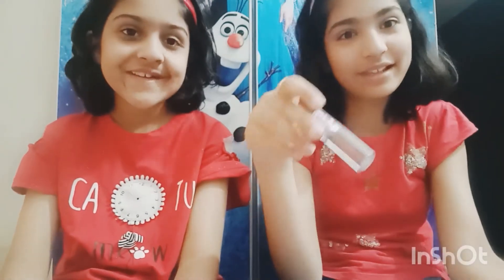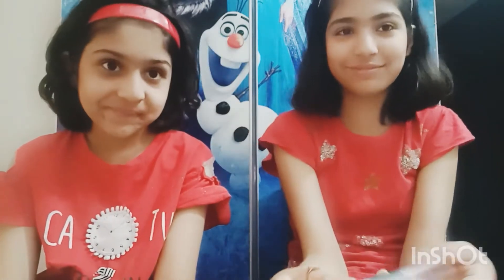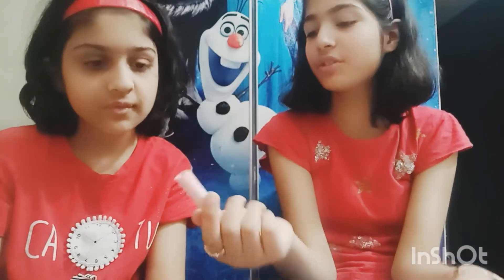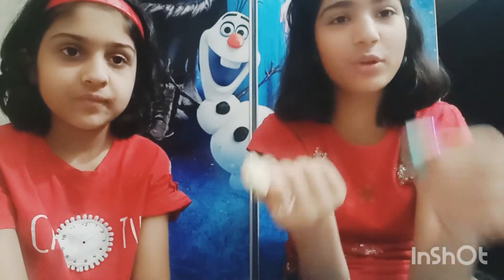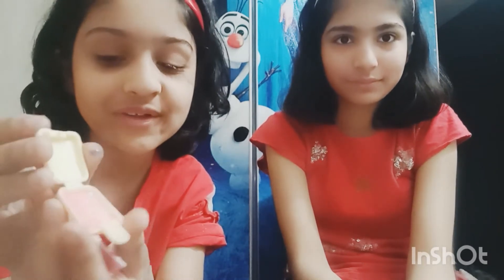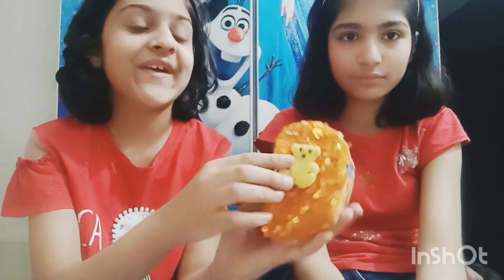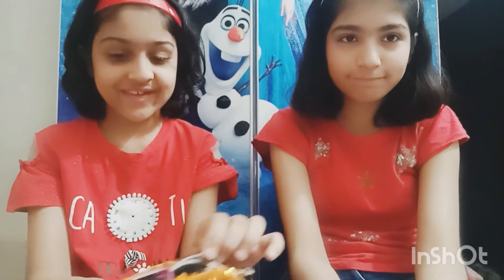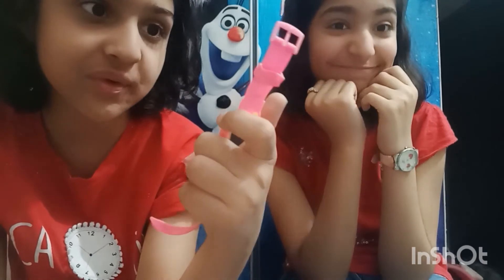my lipglosses collection and some cool stuff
This channel is about two friendly sisters who used to entertain kids by doing different activities for kids. They like to chit chat in a mannerful way. Kids really enjoyed this.
# lipglosses#
Two friendly sisters#
lipglosses claires uk#